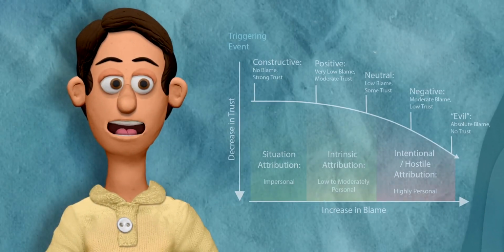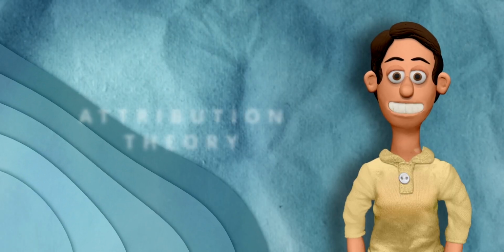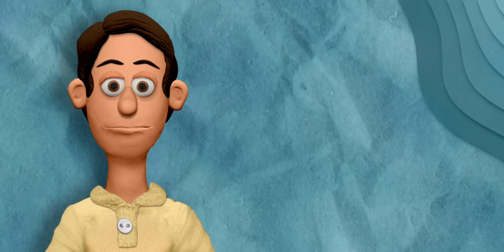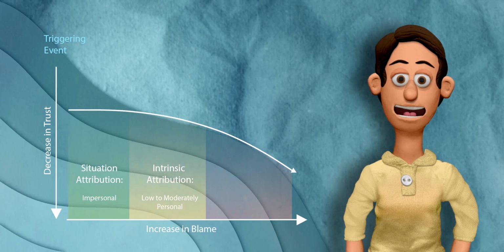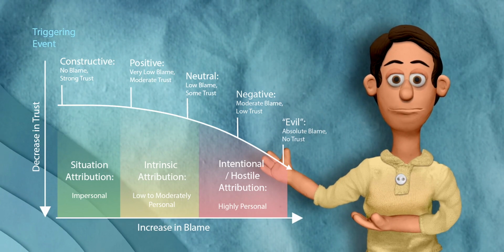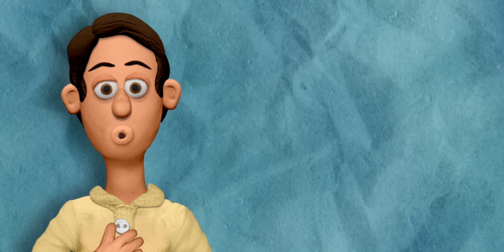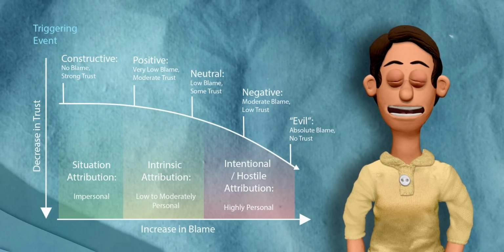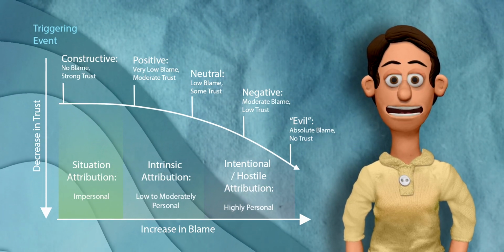INEMA-Master - Conflict Resolution Model: Dynamics of Trust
Again, a video with a conflict resolution model. The model is called: Dynamics of Trust.
This video is also a part of a unit in the module Communication and Teambuilding in the Master's Program International Educational Management (INEMA) at the Ludwigsburg University of Education.

So, if you are interested in the video - watch it.  And join the INEMA: